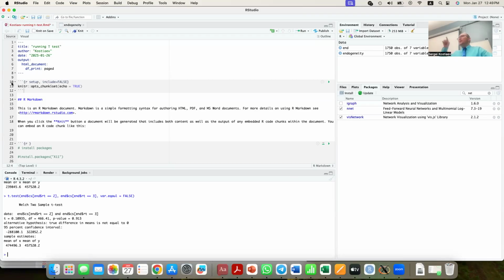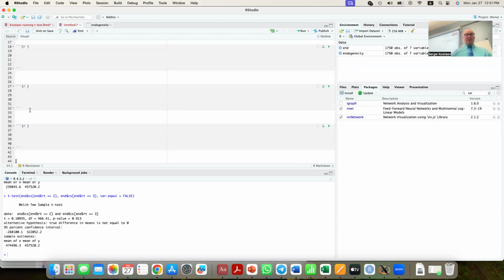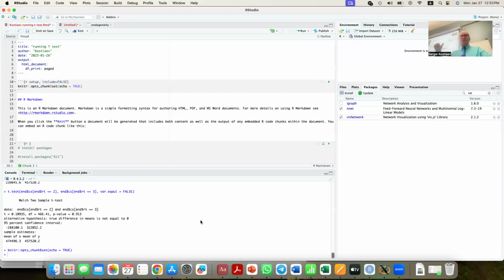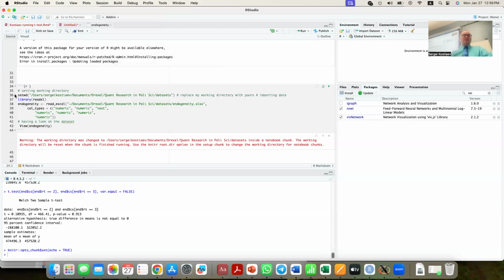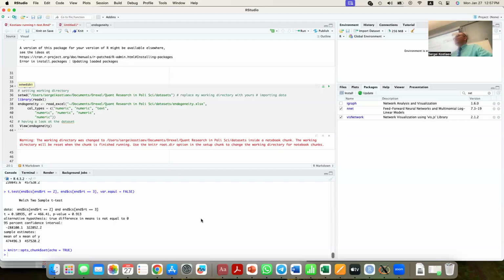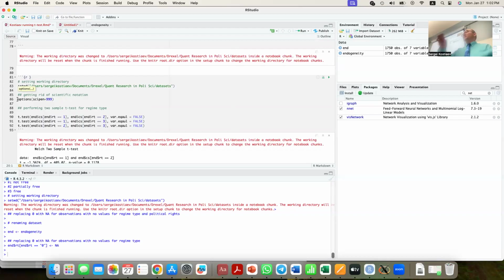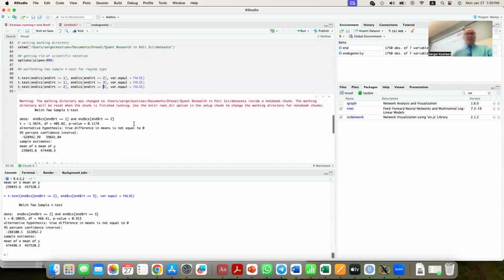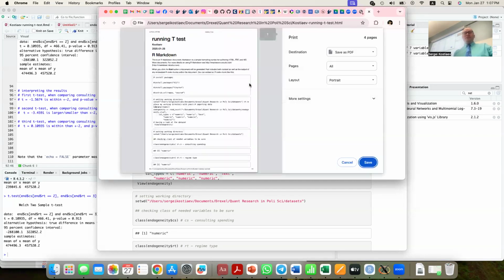how to run T test in base R using RMD